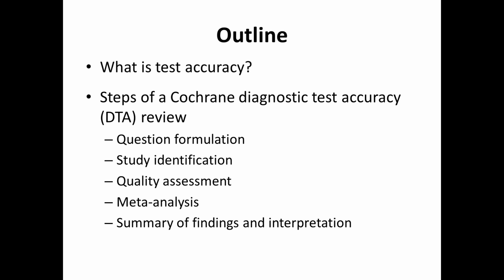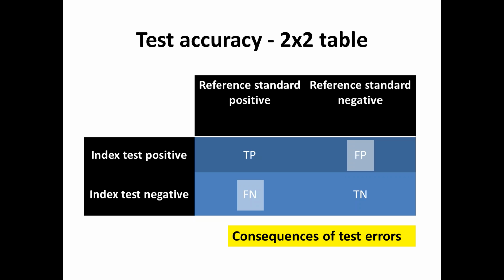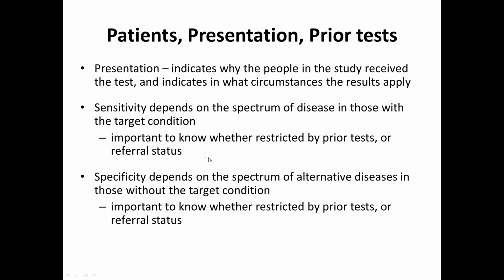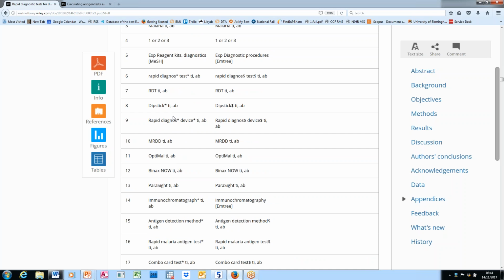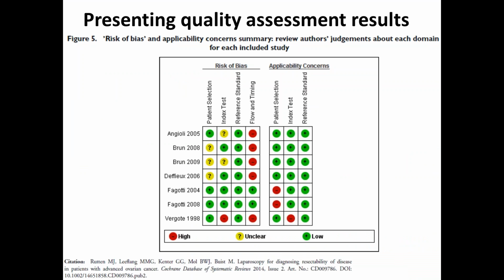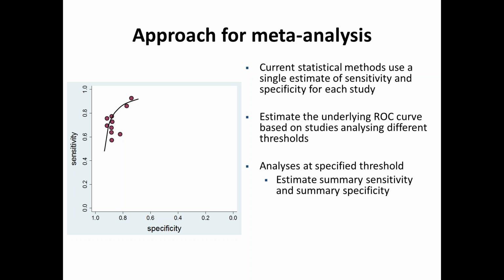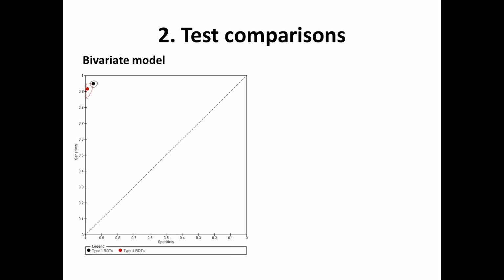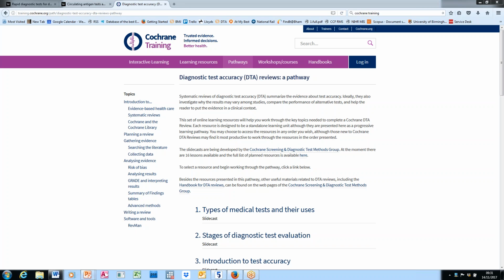Cochrane SA webinar: Introduction to DTA reviews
Introduction to DTA reviews by Prof Jon Deeks and Dr Yemisi Takwoingi